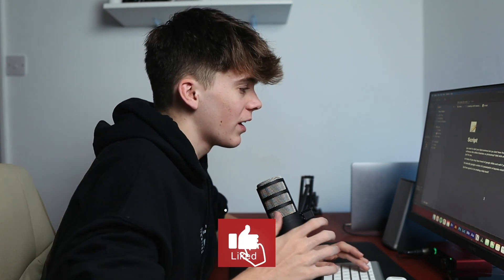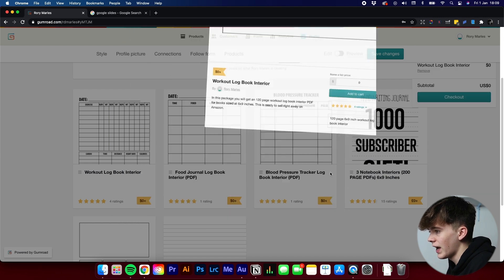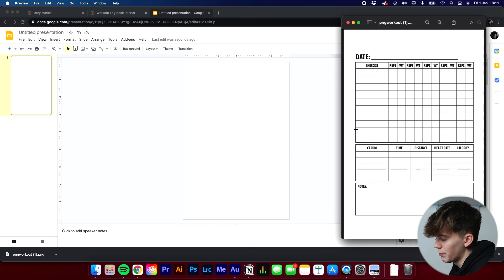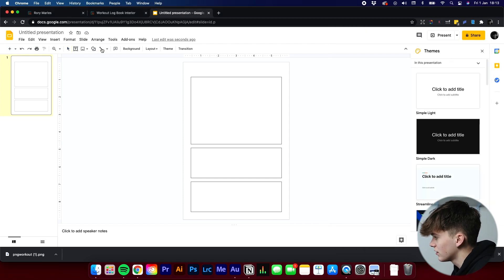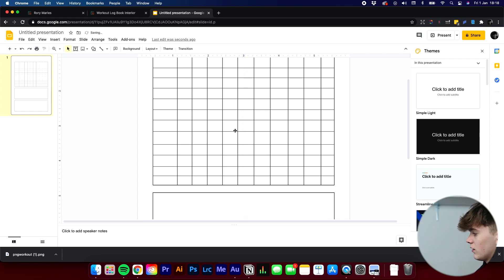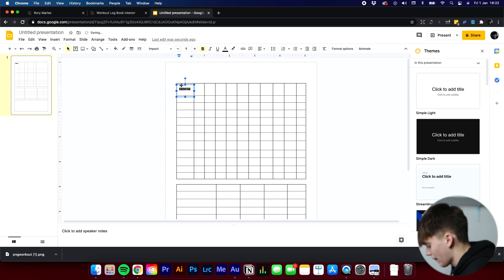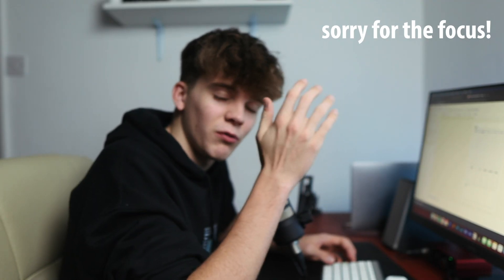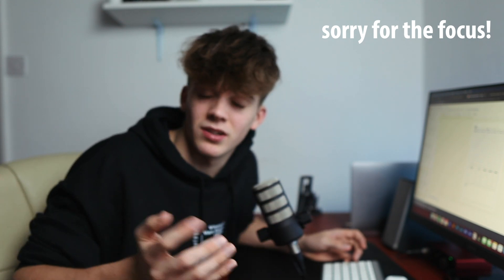Don't Have Adobe Illustrator to Create KDP Books? Watch This Video.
Adobe Illustrator is an expensive software. We can all admit it. But starting a KDP software doesn't require you to have this high-end softwares as in today's video we used google slides to replicate an interior I created in Adobe Illustrator which is a software all of you can use!